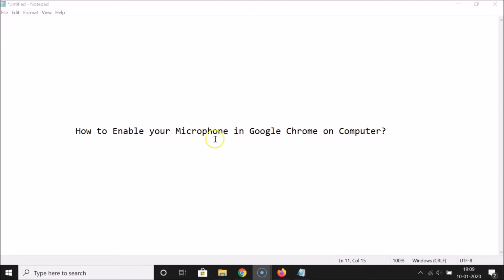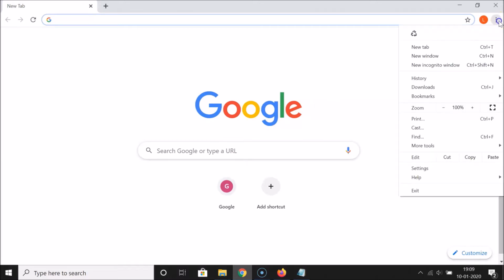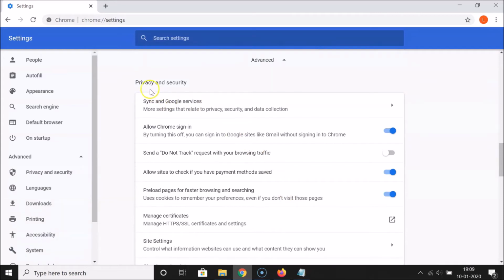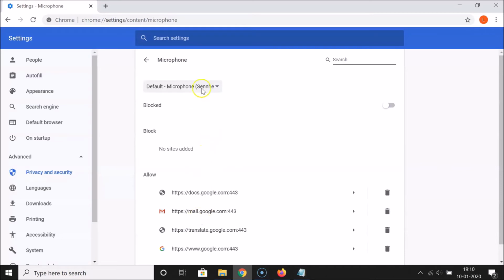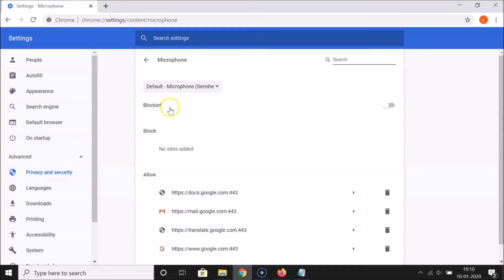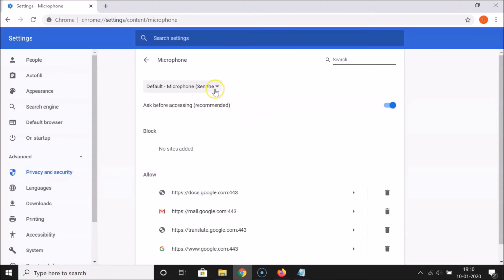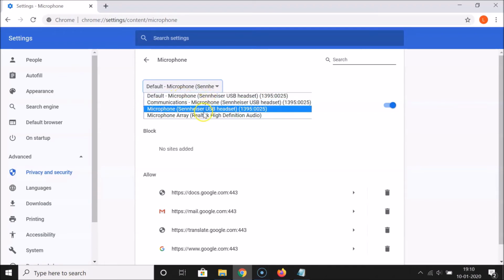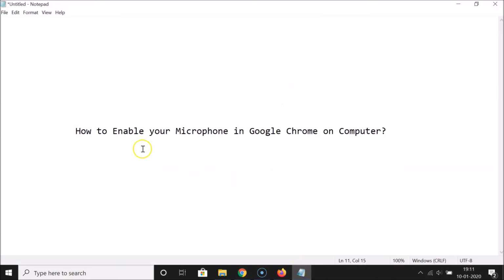How to Enable your Microphone in Google Chrome on Computer?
Step 1: Open Google Chrome, and then click on 'Three Dots' at the top right.

Step 2: Click on 'Settings', and then scroll down at the very bottom. Click on 'Advanced'.

Step 3: Click on 'Site Settings' under 'Privacy & Security.'

Step 4: Click on 'Microphone' under 'Permissions.'

Step 5: Click on Switcher next to 'block' to make it 'On.'

Step 6: If you have more than one Microphone installed, click on dropdown at the top, and you can select from various choices by clicking on it. If you don't want to change that, leave it to 'default.'

It's done.